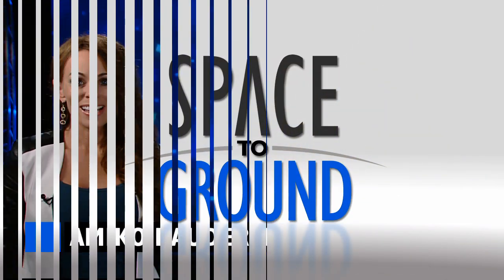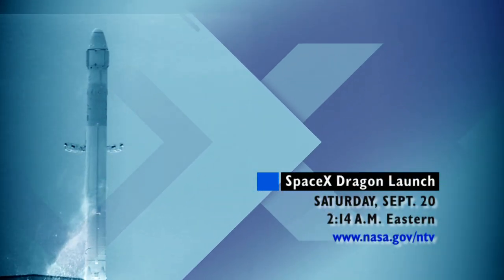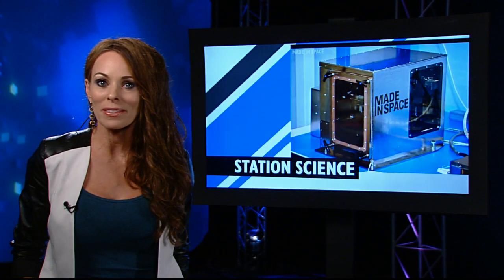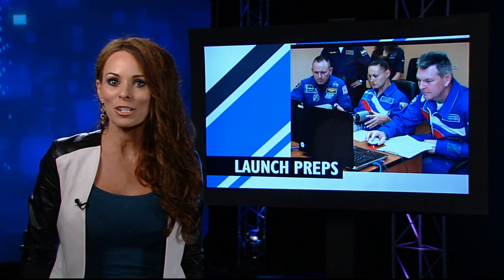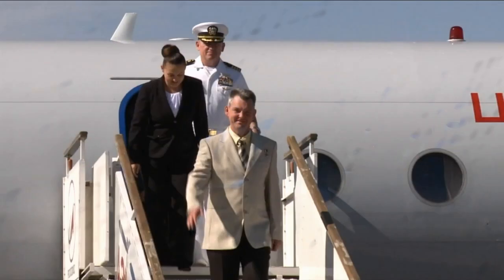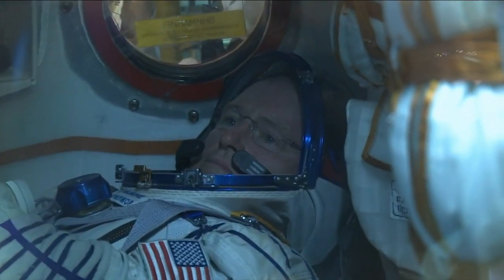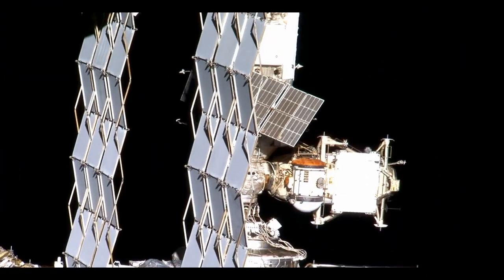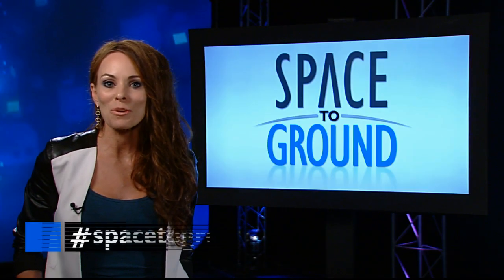Space to Ground: Preparing for Liftoff: 9/19/14